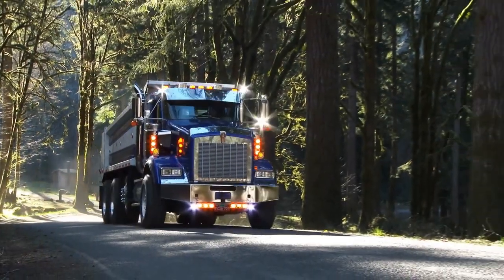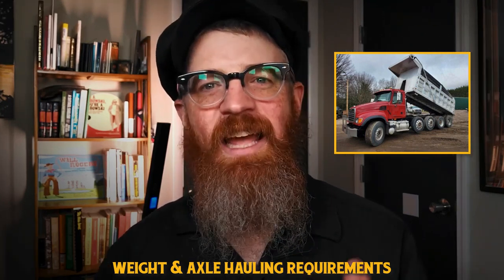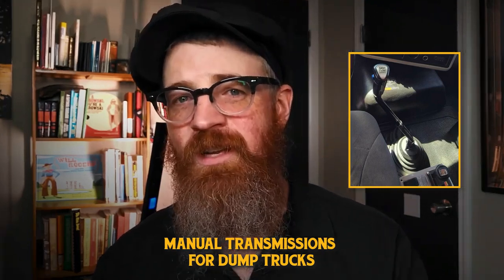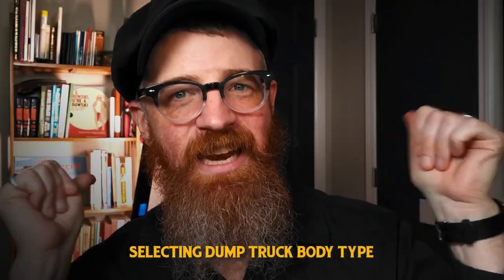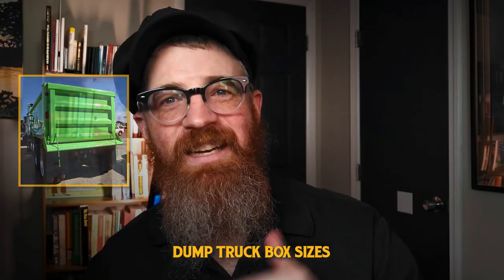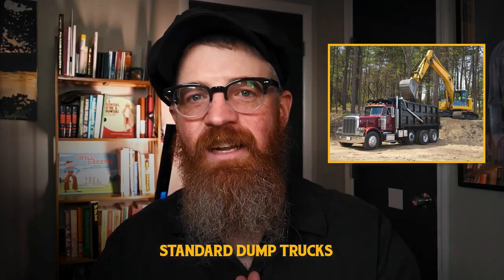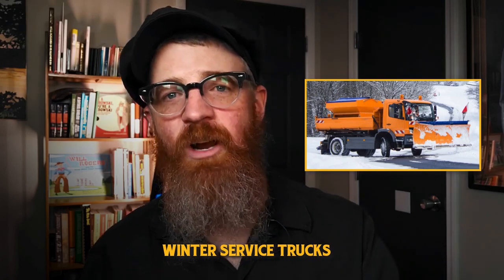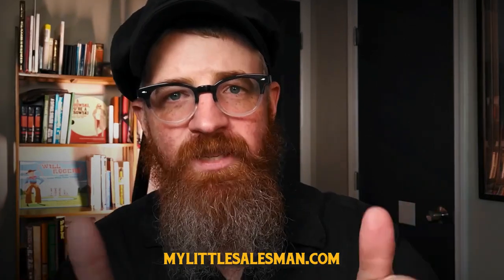Your Ultimate Dump Truck Buying Guide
Ready to find your next dump truck for sale?
Video Guide Content Timestamps
00:00 - Intro
00:48 - How much horsepower does my dump truck need?
01:38 - Weight & Axle Requirements
01:44 - What is a GVWR?
02:08 - Dump Truck Weight Distribution
02:39 - Front Axle Weight Ratings
03:22 - Dump Truck Suspension Options
04:01 - Dump Truck Transmission Options
04:17 - Pros & Cons of Manual Transmissions
04:54 - Pros & Cons of Automatic Transmissions
05:38 - Automated Manual Transmissions
06:20 - The Difference Between an Automatic and an Automated Manual Transmission
07:14 - Select Dump Truck Body or Box Type
07:47 - Suggested Dump Truck Box Size
08:41 - In-Cab Controls
09:07 - Dump Truck Tarp Style
09:32 - Spreader Bars and Pull Hooks
10:27 - Types of Dump Trucks
12:51 - New vs. Used Dump Trucks for Sale
13:10 - How much does a dump truck cost?
13:52 - Dump Truck Customization
14:21 - Finding Your Next Dump Truck for Sale
14:44 - Outro